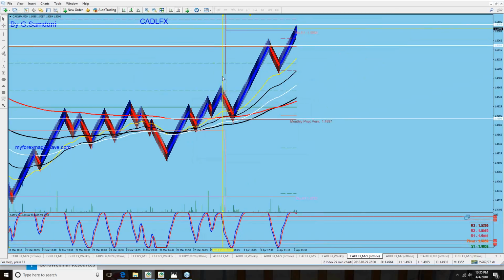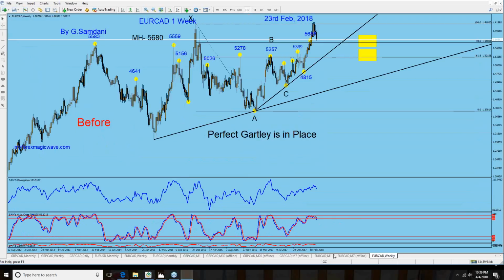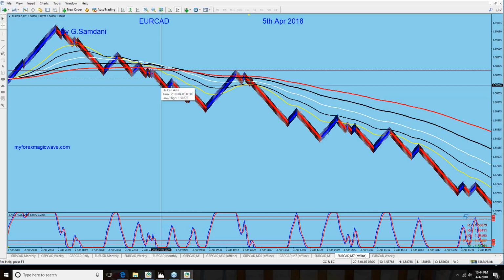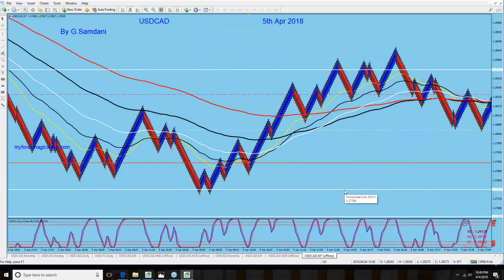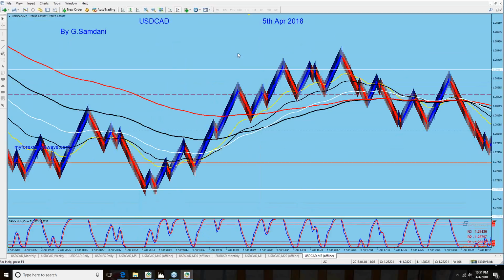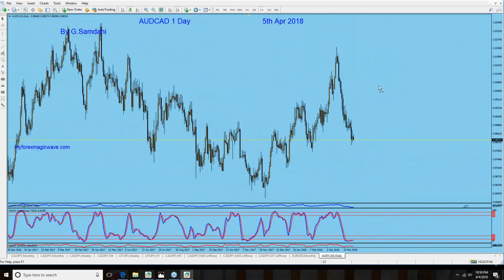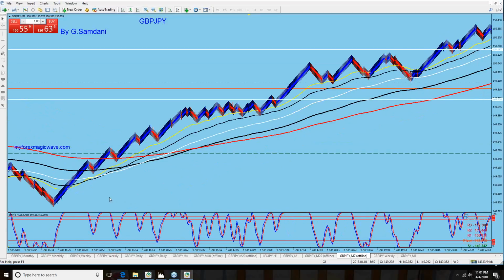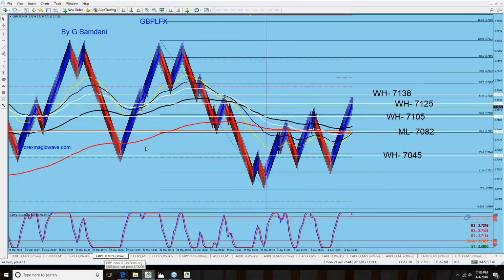Forex, How to make entries from 7 min chart.